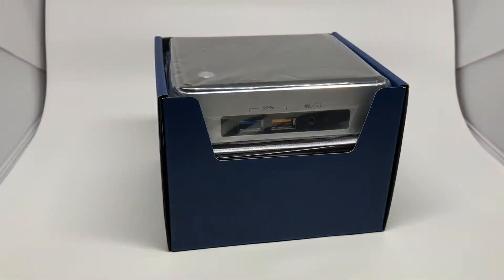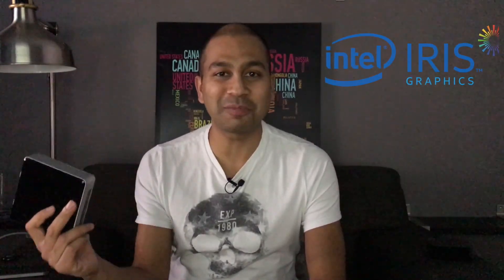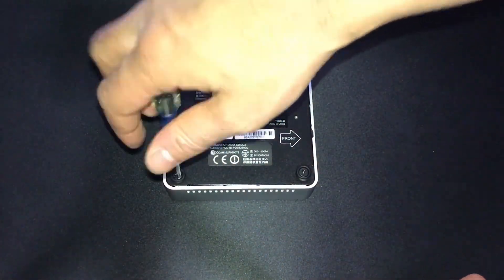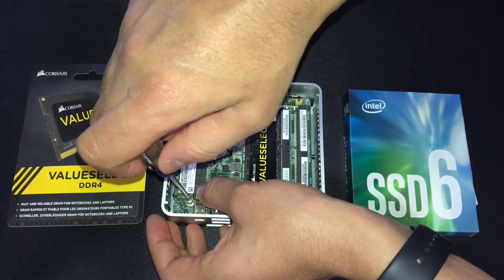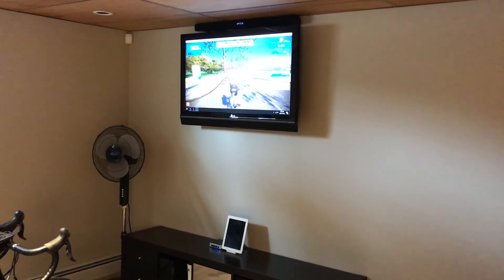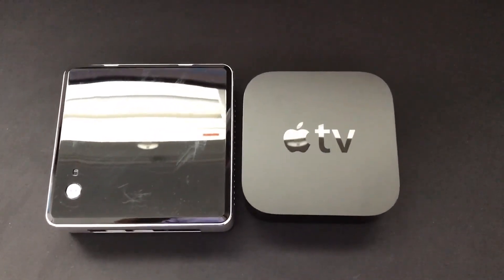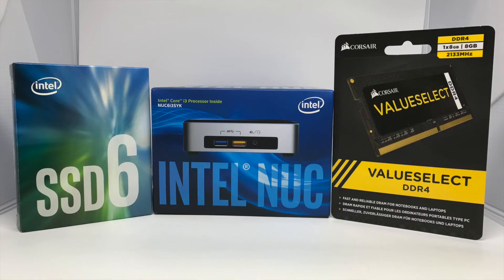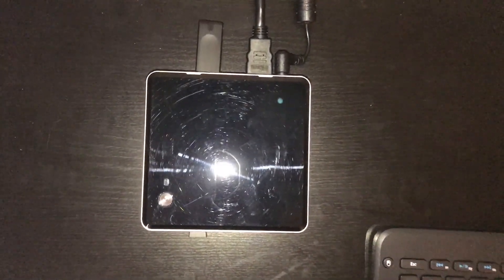Intel NUC6i3SYK Build & Review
Reviewing the Intel NUC6 i3SYK.

Device Includes:
Intel Core i3-6100U @ 2.3Ghz Dual Core
Intel HD Graphics 520
Corsair DDR4 2133Mhz RAM
Intel 600p M.2 PCIe Flash Storage